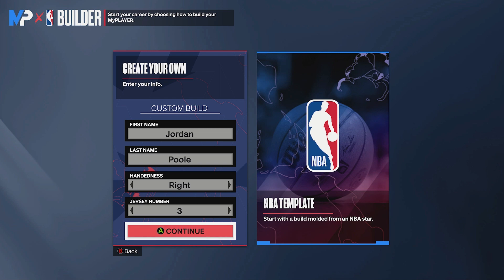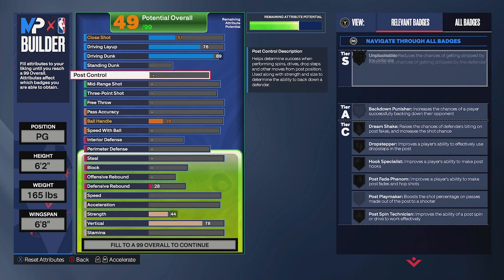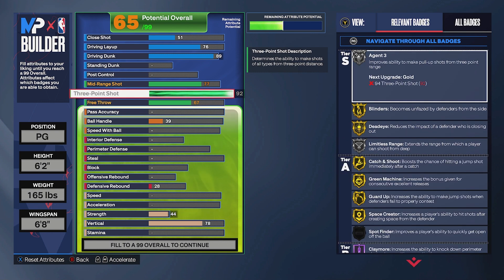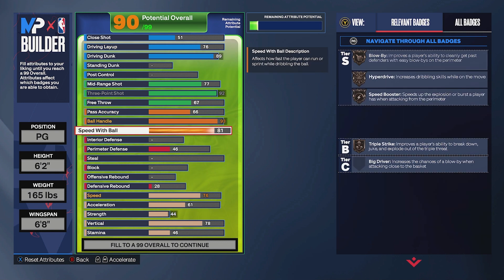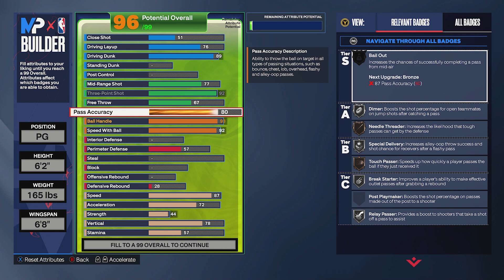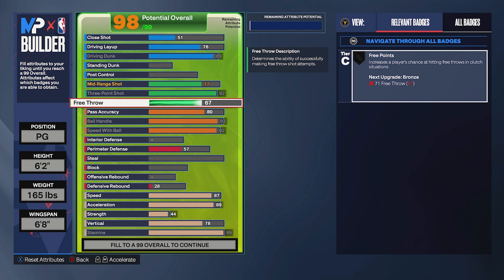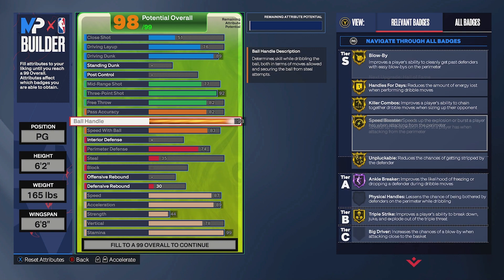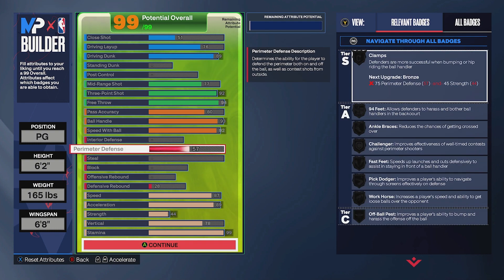DEMI-GOD JORDAN POOLE BUILD IN NBA 2K24 (2 Versions)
I am bringing you 2 versions of the best possible demi-god point guard build in NBA 2K24.  This build gets tier two contact dunks, a 92 three pointer, unlocks every dribble animation for 6'4 an under in the game...except one, and has elite playmaking skills.  The second version also has some solid defensive badges.  This is my Jordan Poole build!  Enjoy!!

Shoutout to jacqvisuals_ on Instagram for the fire thumbnail 🔥